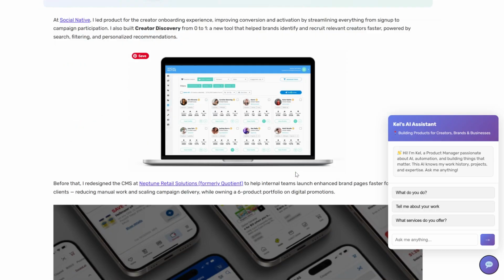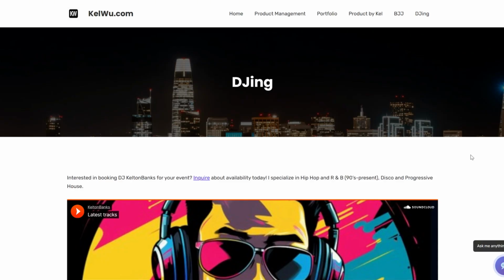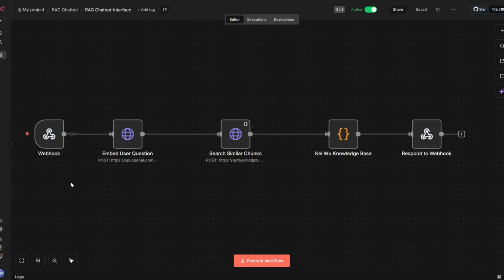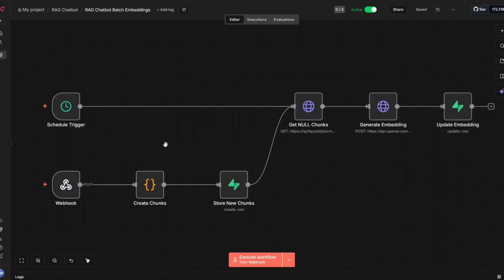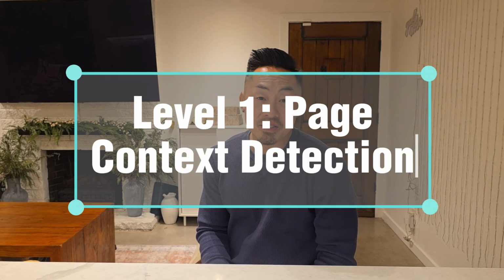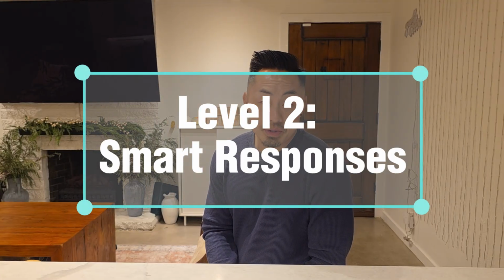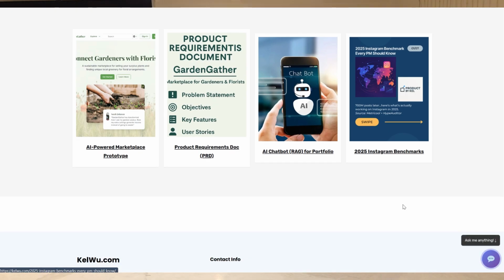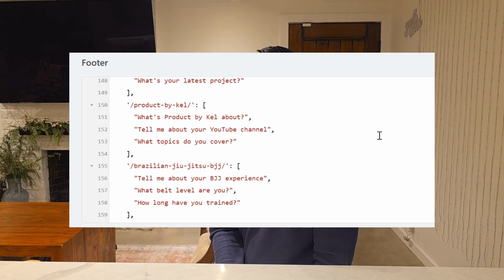Episode 13: How to Build a Context-Aware RAG Chatbot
In this episode, I’m taking my RAG (Retrieval-Augmented Generation) chatbot to the next level by adding Page Context Awareness.

If you’ve seen my previous RAG chatbot video, you know I built an AI assistant for my portfolio that pulls from my personal knowledge base. While functional, I wanted it to be smarter. In this video, I walk through how to make your chatbot respond dynamically based on the specific page a user is viewing—whether they're looking at my product management work, my BJJ journey, or my DJ sets.

What we cover:

Level 1: Page Context Detection – Capturing URLs, titles, and host names.

Level 2: Smart Responses – Dynamically changing suggested questions based on the page content.

Level 3: Dynamic System Prompts – Giving the AI specific instructions based on the user's current environment.

Using tools like n8n and OpenAI, I'll provide an overview of what's needed to implement this in your own projects.

Video Timestamps
00:00 – Introduction: What is Context Awareness?

00:15 – The Goal: Making the chatbot respond to the user's current page.

00:30 – High-level overview of the RAG Chatbot workflow.

00:52 – Capturing the context (URL, Page Title, and Hostname).

01:10 – Improving UX with dynamic suggested questions.

01:28 – Technical breakdown: Using pageSpecificStarters in n8n.

01:45 – Passing context to the System Prompt.

02:05 – Demonstration: How the AI adjusts its personality by page.

02:32 – Wrap up and what's coming next.

Let's keep building. Together.

Dont't for get to check out our Cybersecurity Practice Exams and Job Hunting Bundle